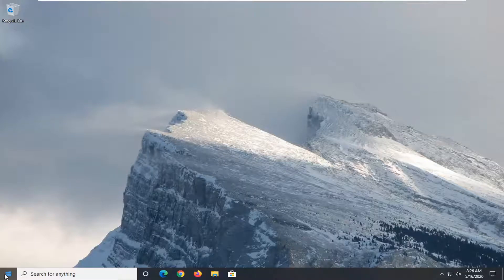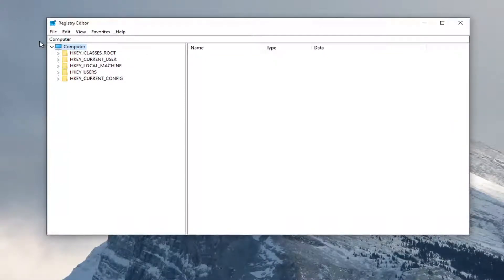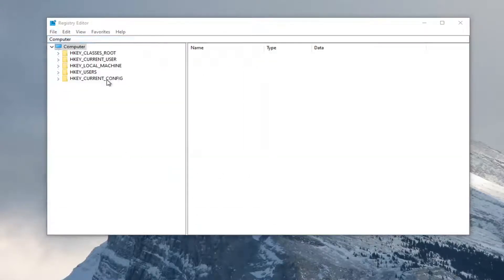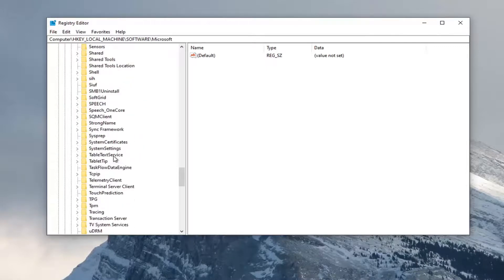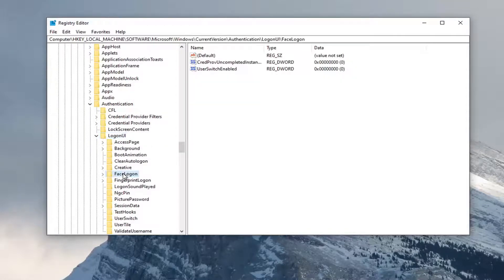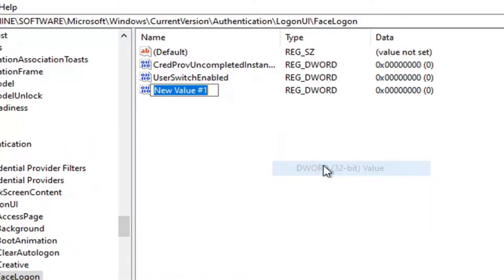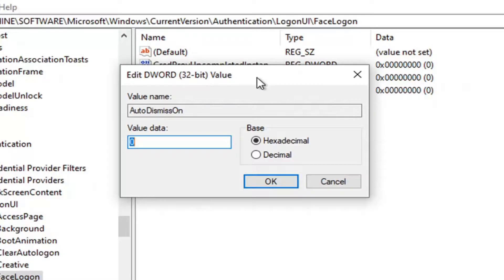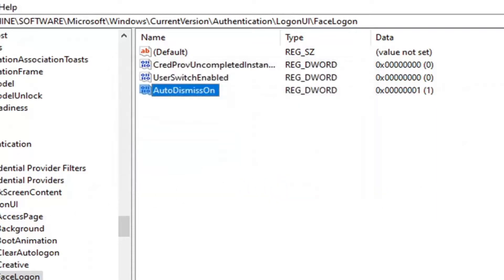Change Windows 10 Lock Screen Timeout Setting Within Power Options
On Windows 10, similar to Windows 8.1, the operating system features a Lock screen before you sign in to your account. The new experience showcases date and time, quick status for apps you choose, and more importantly a background image, which typically, users opt to display personal pictures or those from Windows Spotlight.

While the Lock screen provides useful information and beautiful pictures, you probably noticed that your computer's display turns off after 60 seconds when you lock your Windows 10 account. This happens even if you change the power options to never turn off the monitor or never put the computer to sleep.

The reason is that by design, the operating system includes a function that detects when the device is locked and waits for 60 seconds. After the time expires, the computer screen goes black. This is a function, which for a mysterious reason, users can't customize in Control Panel or the Settings app. However, you can modify the Registry to enable a new option in the power settings to change the time to anything you want.

By default, Windows 10’s lock screen times out and switches off your monitor after one minute. If you’d like it to stick around longer than that–say, if you have background picture you like looking at or you enjoy having Cortana handy–there’s a simple Registry modification that will add the setting to your power options.

First, you’ll need to tackle the Registry to add the timeout setting to your PC’s power options. You can do that by editing the Registry manually. After adding the setting, you’ll then set your timeout using the standard Power Options applet in the Control Panel. Here’s how to get it all done.

By default, Windows 10 lock screen automatically turns off after you've been inactive for over a minute. This is called a timeout, and it’s implemented to save power and battery life, however, some users may be looking to spend more or even less time with the lock screen active

This is something that can be changed quite easily and quickly. All you have to do is read our tutorial and follow the steps described below. You'll be able to modify or disable the lock screen timeout within minutes!